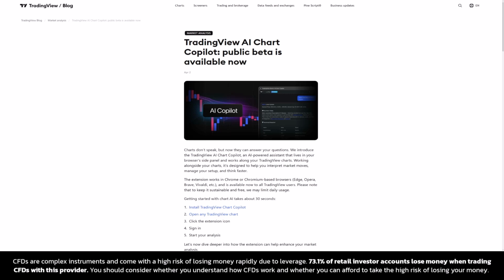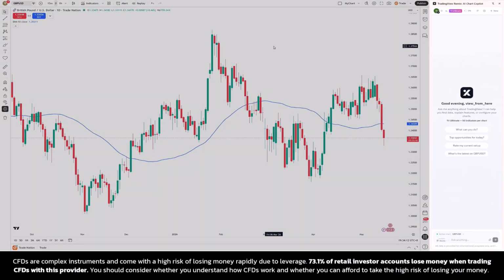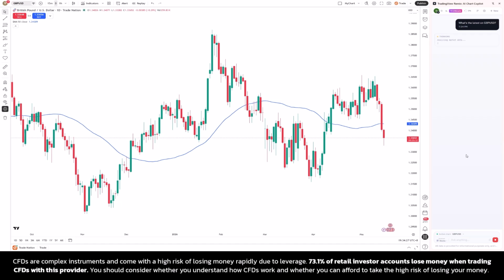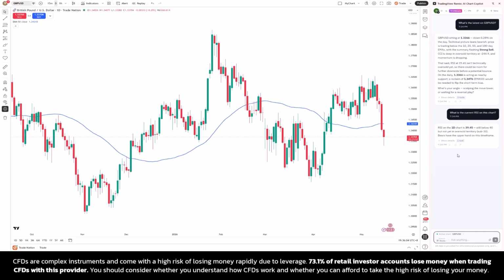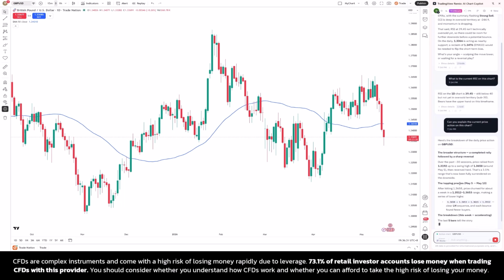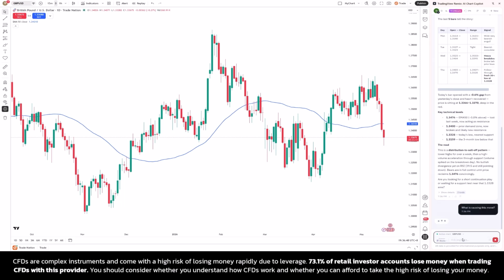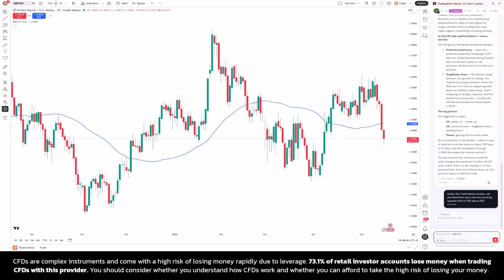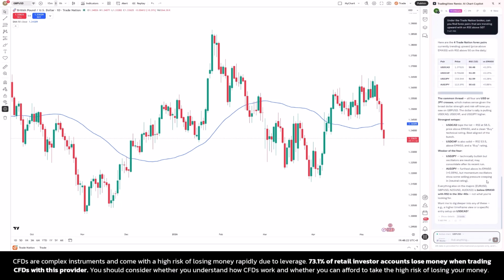What is TradingView AI Chart Copilot?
What is TradingView AI Chart Copilot? TradingView AI Chart Copilot is designed to make chart research faster, more structured, and easier to organise. In this short tutorial, we explain how the AI Chart Copilot works alongside a TradingView chart and how it can support technical analysis, market scanning, and research workflows.

➕ AI Support Beside the Chart: The Copilot opens in a conversation-style panel next to your chart, allowing you to ask questions about the market you are viewing without constantly switching between tools.
➕ Technical Analysis Summaries: You can ask for a quick overview of moving averages, RSI, MACD, support and resistance, technical ratings, and broader chart conditions. This can provide a useful starting point before deeper analysis.
➕ Market News and Context: When the price moves sharply, the Copilot can help summarise related news, earnings updates, fundamentals, or wider market themes that may be influencing the move.
➕ Screening and Idea Generation: The tool can also help scan for stocks that match specific conditions, such as new highs, stronger volume, sector filters, or technical setups.
➕ Research Assistant, Not Decision-Maker: AI Chart Copilot should not replace your own trading process. It helps organise information, but final decisions still require a timeframe context, market structure, price action, and risk management.

💪 Enhance your trading experience with Trade Nation on TradingView.

For more information about TradingView AI Chart Copilot, including how to access the beta extension, visit TradingView’s official blog post here: